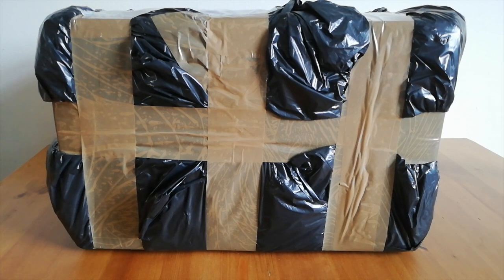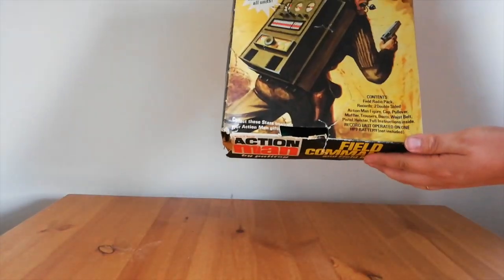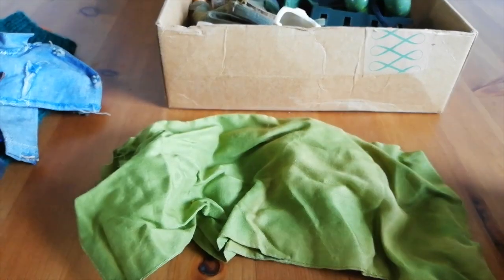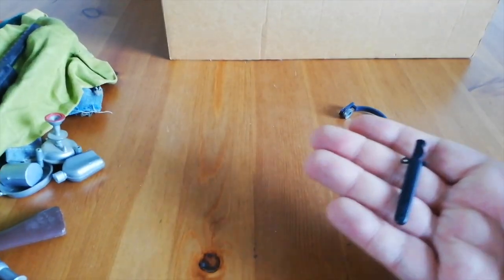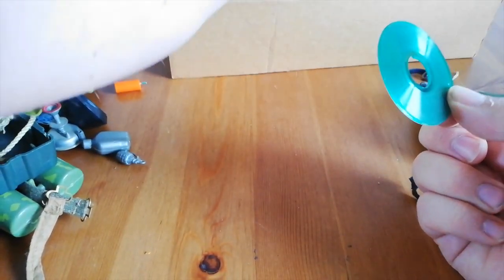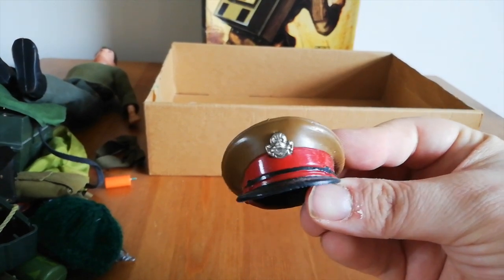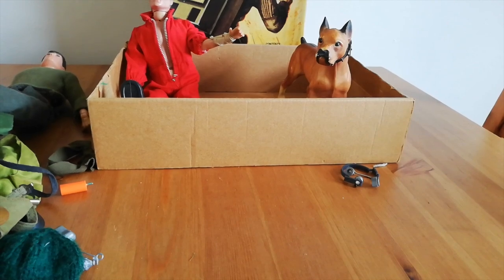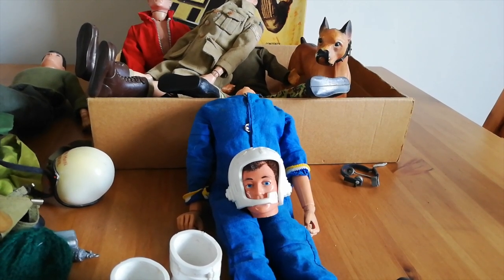Action Man Unboxing July 2019